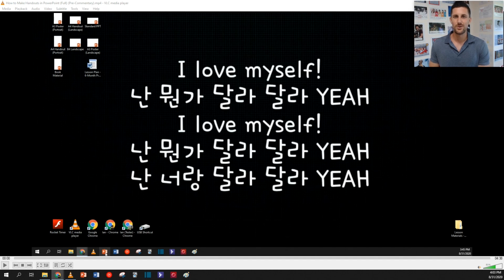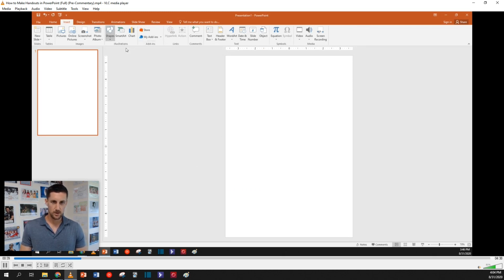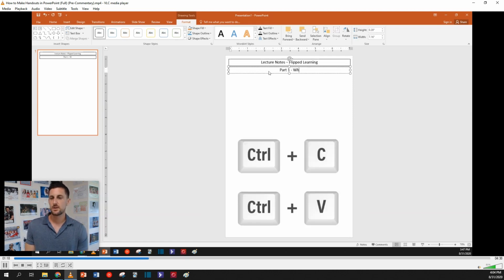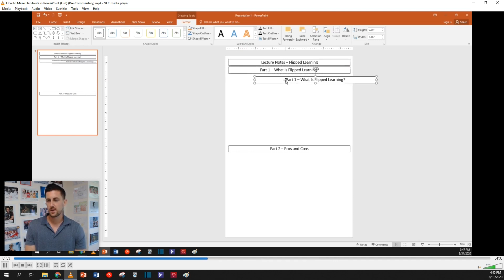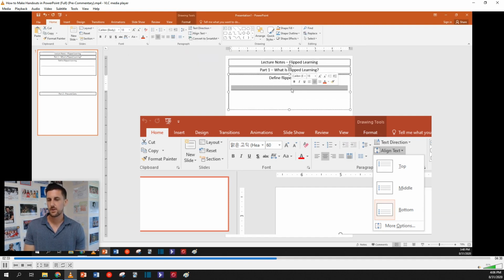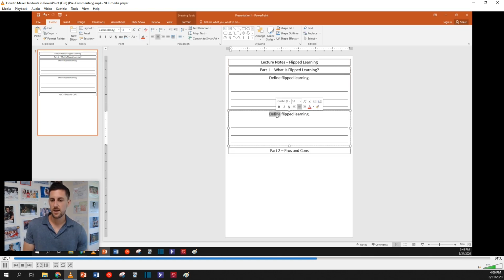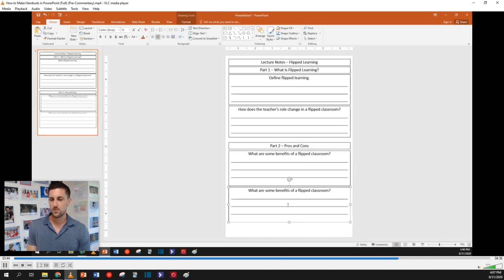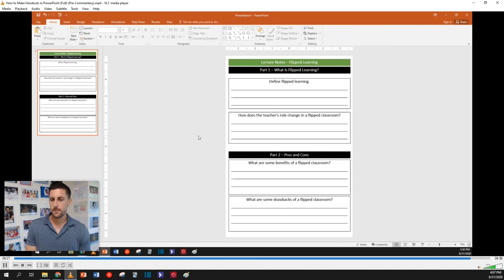How to Create Worksheets In PowerPoint (Full)